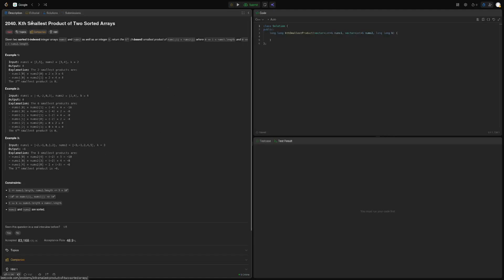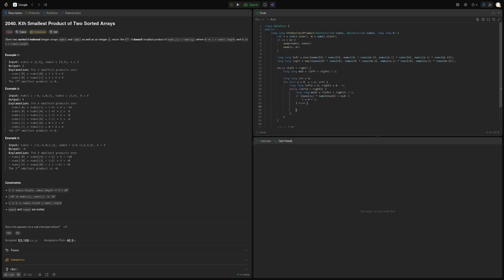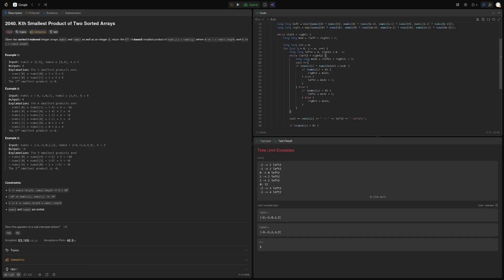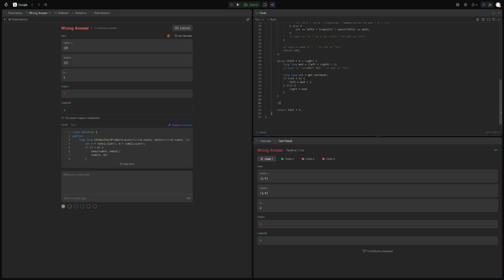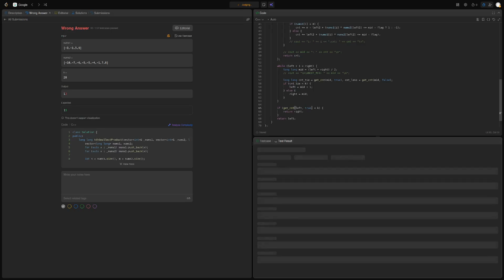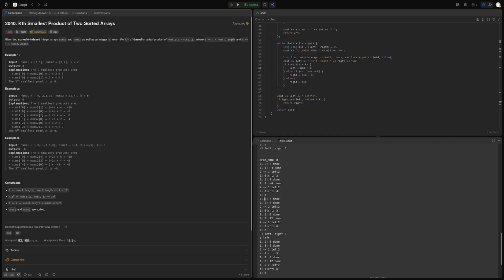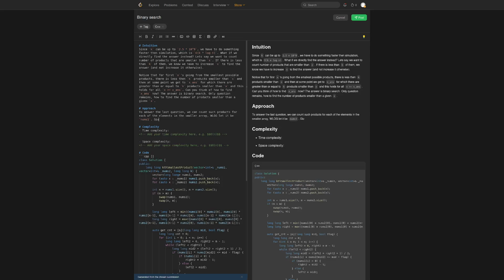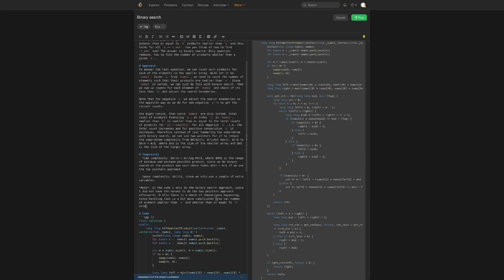Kth Smallest Product of Two Sorted Arrays - Leetcode 2040 - Road to FAANG #64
insanity, cant believe it worked 🤣